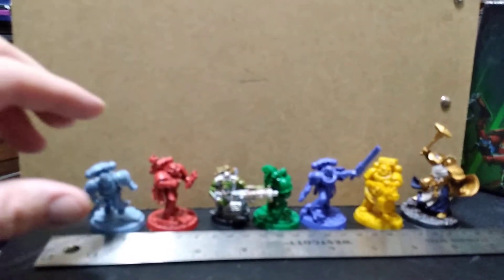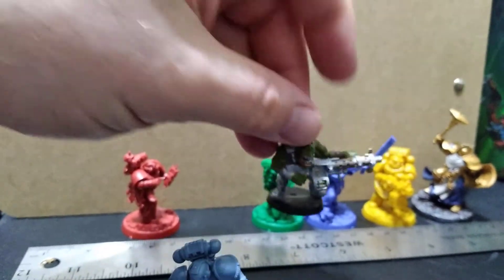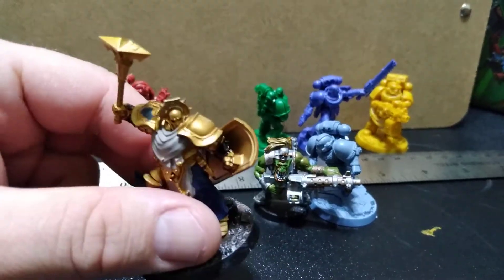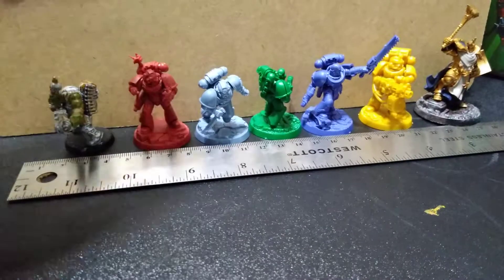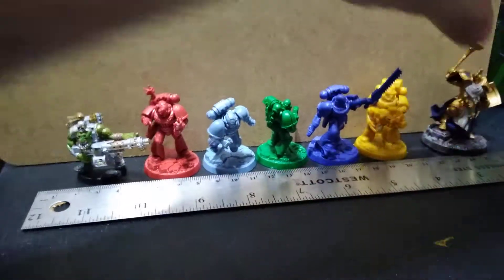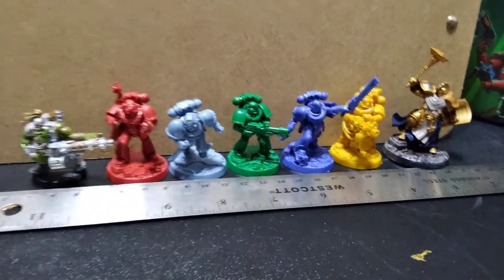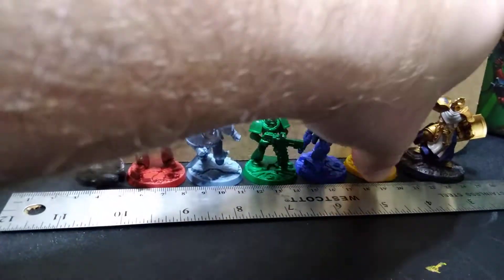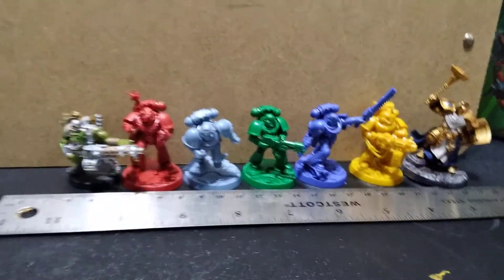space marine adventure minis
here i get asked a question about if these minis can be played with warhammer 40k. still not sure